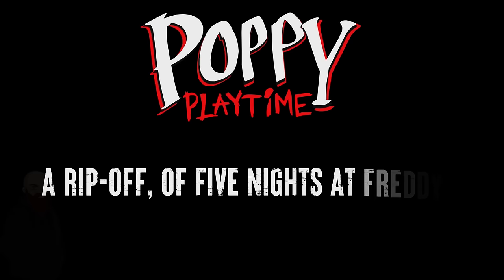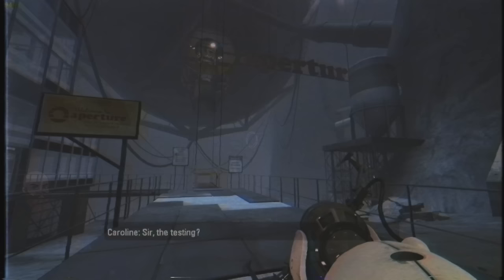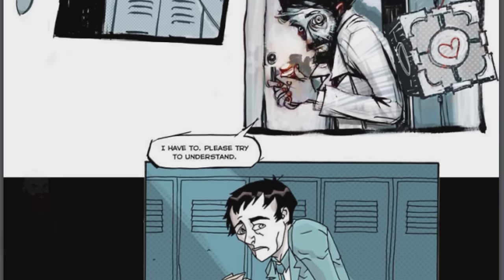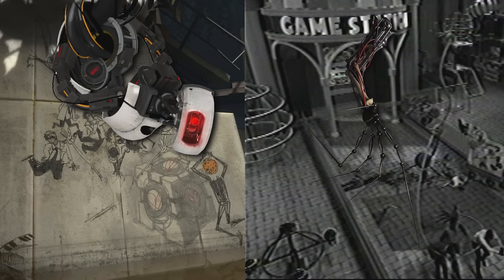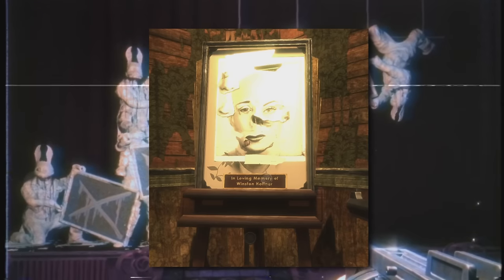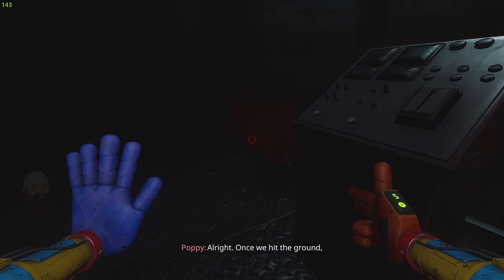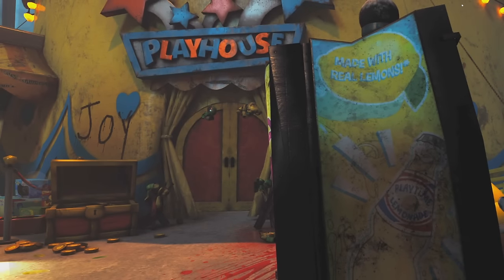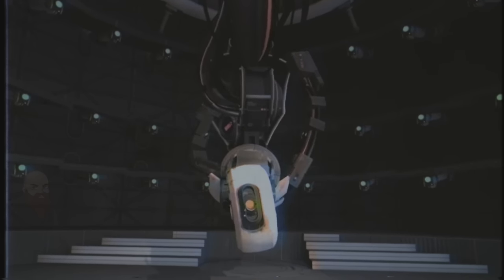The Poppy Playtime Lemon is a LIE!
Most people think the Lemon in Poppy Playtime is nothing more than a joke between the developers.

But what if it's more than that?

In today's video I explore the possibility that the Poppy Playtime Lemon is far more important than we thought.

Not only could the lemon gives us hints to the inspirations of Poppy Playtime, but it could also give us clues to figuring out the greatest mysteries of the series.

In this video I delve into the terrifying lore of both Portal and Bioshock in order to figure out what such an obscure easter egg could really mean.

So, would you kindly enjoy what is possibly my most unhinged theory yet.

My name is Tericho!

On this channel I investigate lore, secrets and hidden details in horror games! I make theories on are Little Nightmares, Poppy Playtime and more!

I occasionally stream on Twitch!